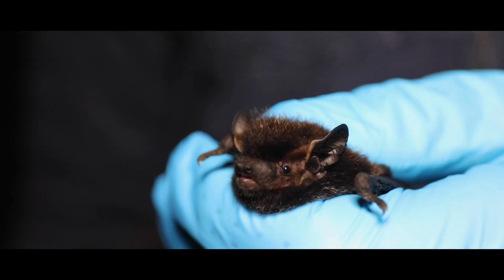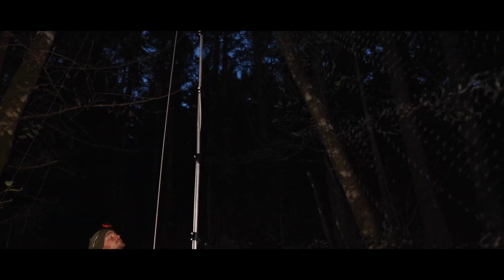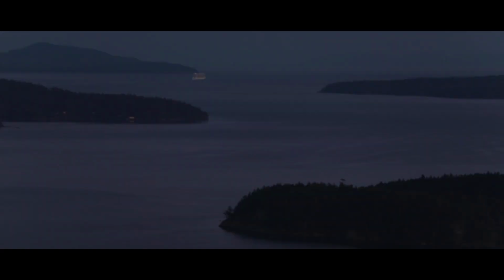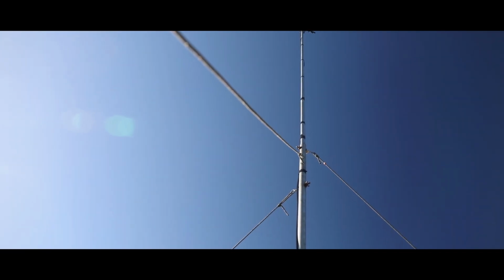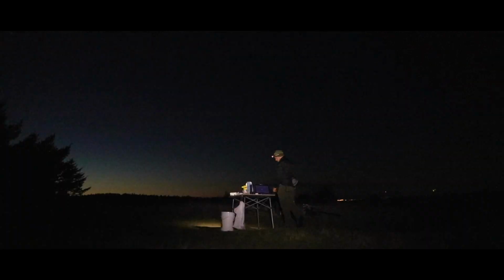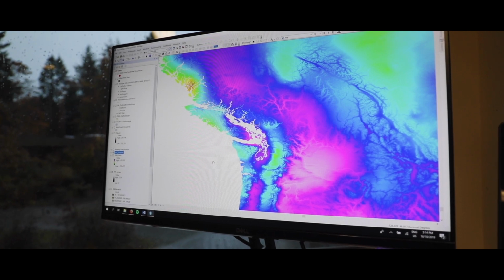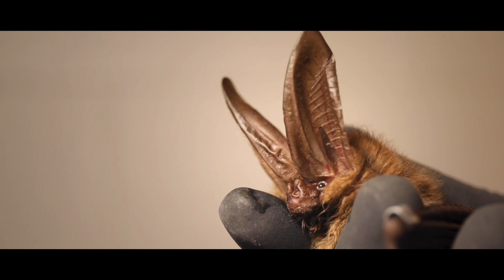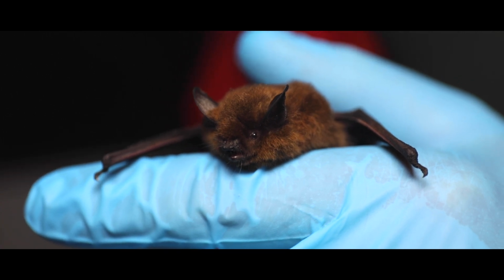Charismatic Minifauna on the Move - Coastal Bat Migration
A master’s student in the School of Environmental Studies is using acoustics and stable isotopes to determine the migratory activities of bats in the hopes of assisting with bat conservation. Produced by Kyle Nelson.